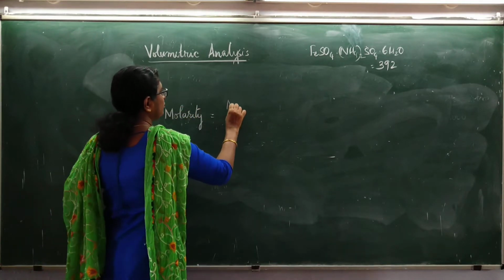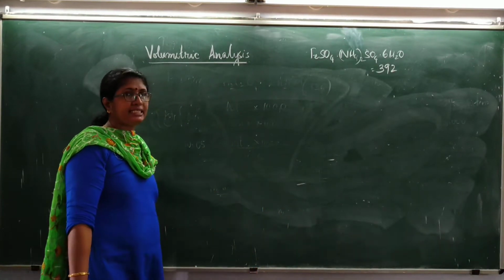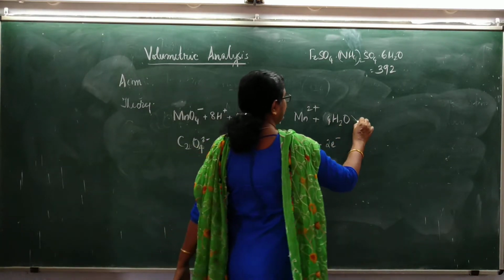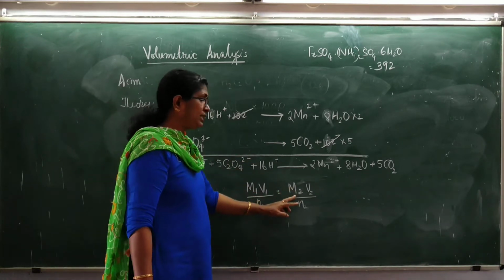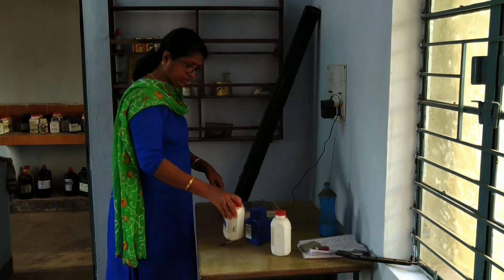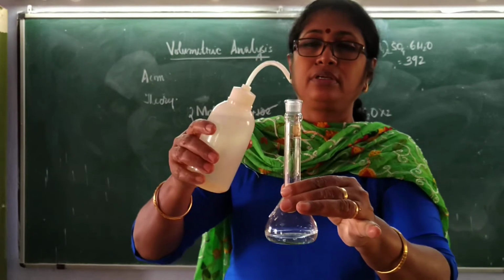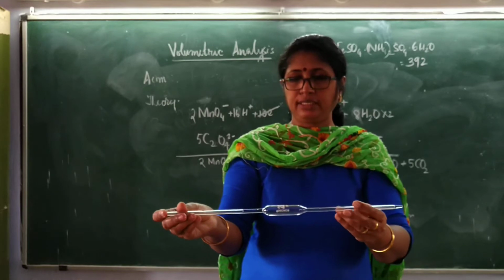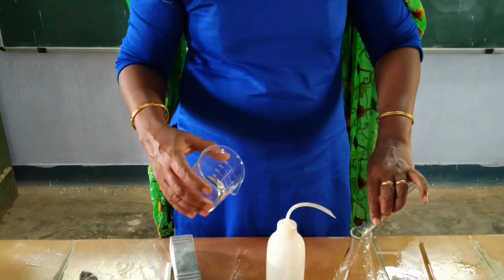VOLUMETRIC ANALYSIS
ESTIMATION OF POTTASIUM PERMANGANATE 2